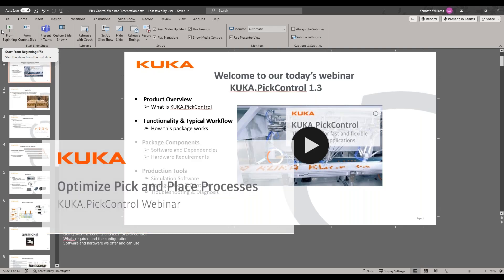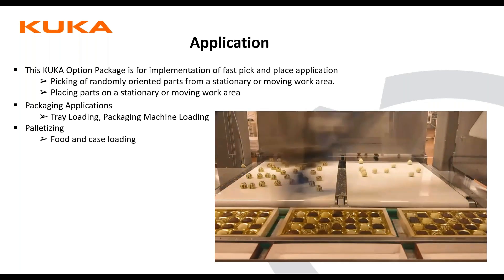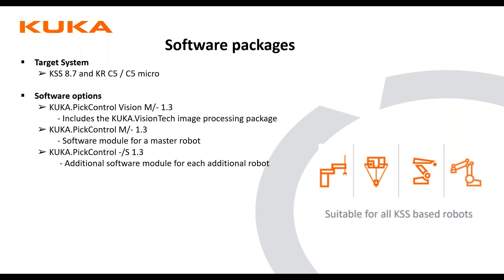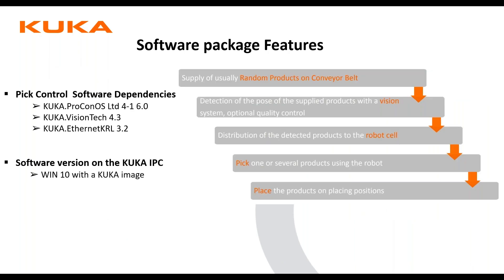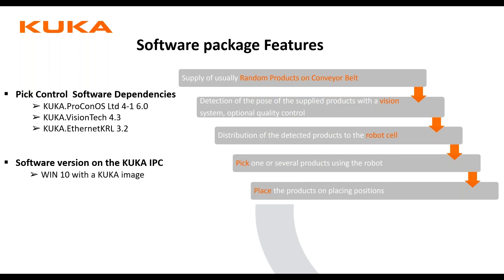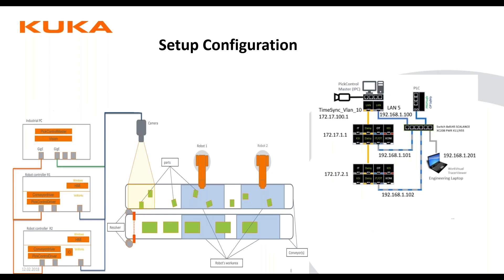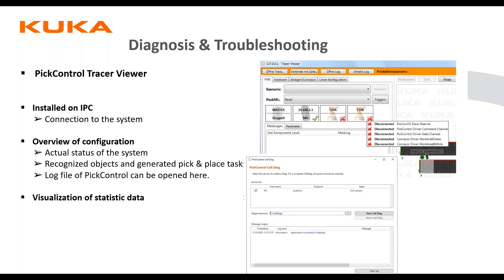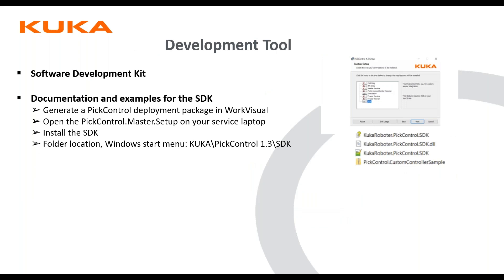Webinar: Enhancing Pick and Place Operations with KUKA.PickControl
This webinar offers a detailed examination of KUKA.PickControl. KUKA.PickControl is a software solution designed to streamline robotic pick-and-place operations, particularly in high-speed and precision-demanding environments like consumer goods packaging, e-commerce, and logistics. It integrates advanced 2D and 3D image processing for object recognition, enabling robots to handle even unstructured environments effectively.